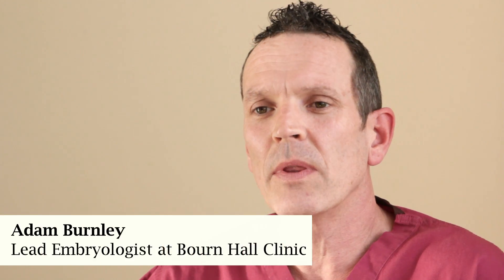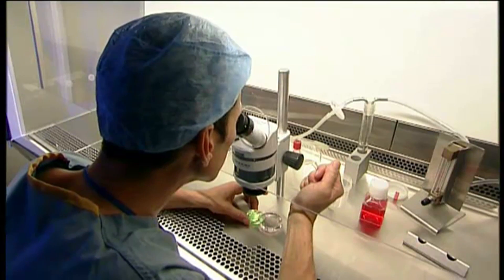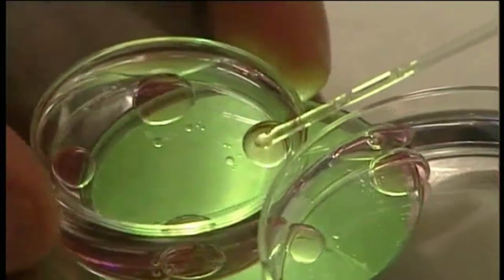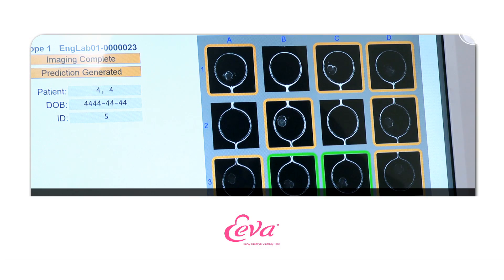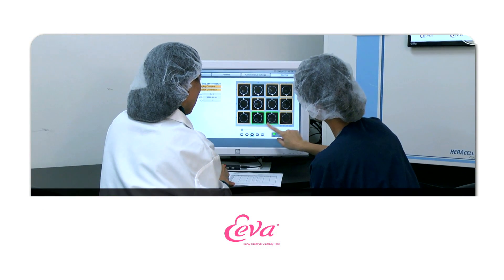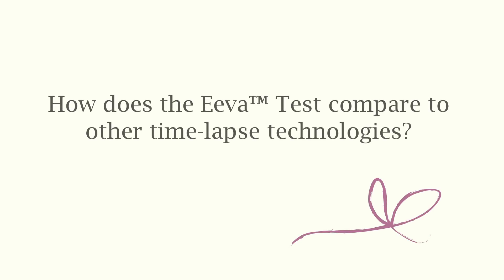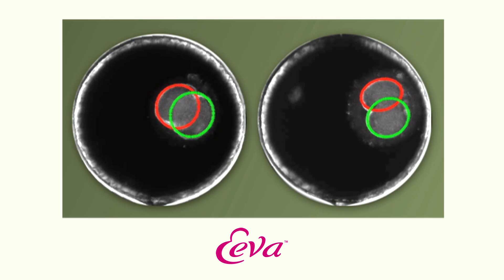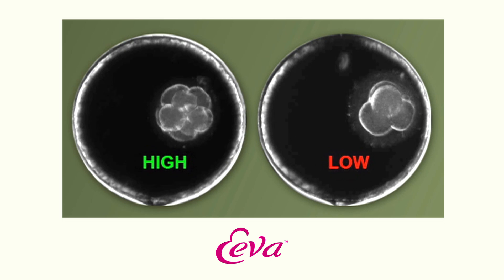Adam and Eeva, Bourn Hall, UK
Lead embryologist, Adam Burnley from the Bourn Hall Clinic in the UK is talking about the IVF technologies used at Bourn Hall, including the Eeva Test.  Bourn Hall was the first IVF clinic in the world.